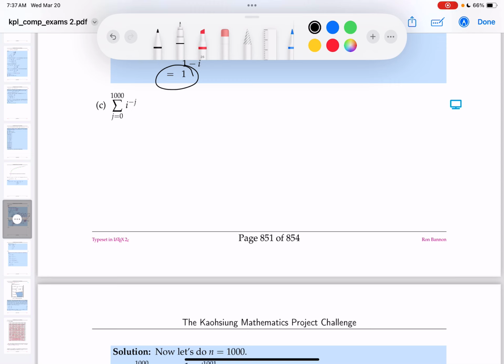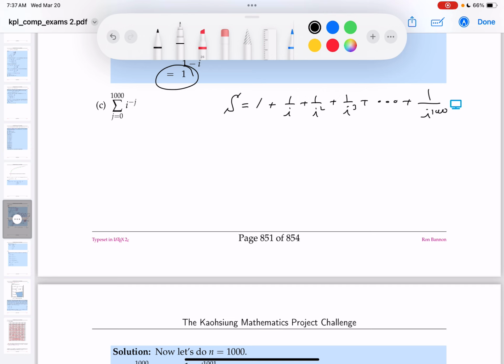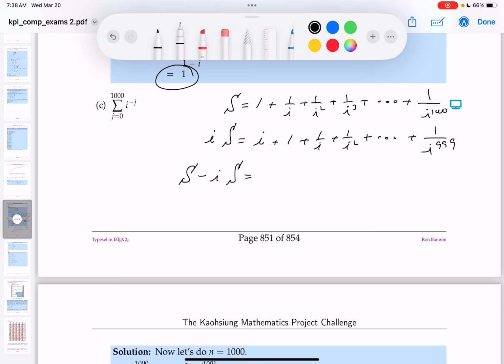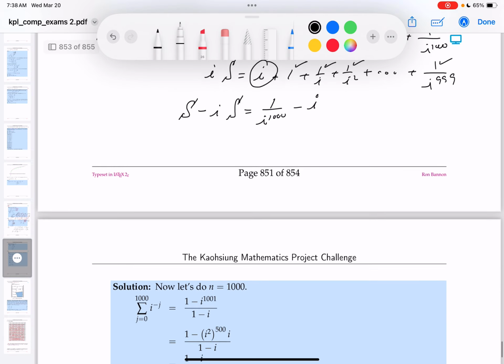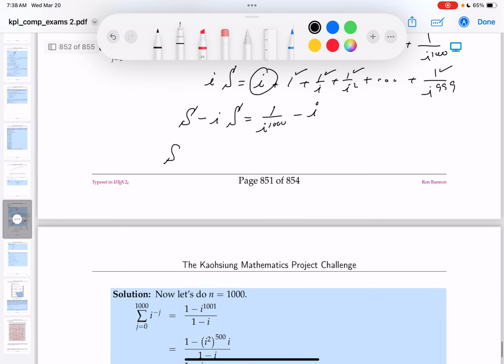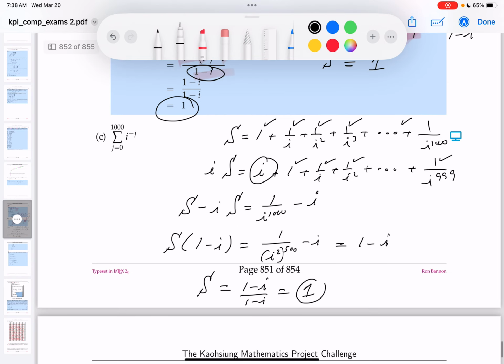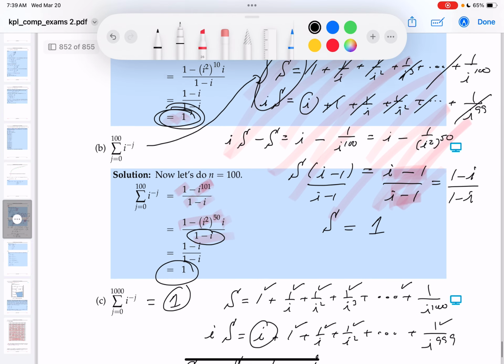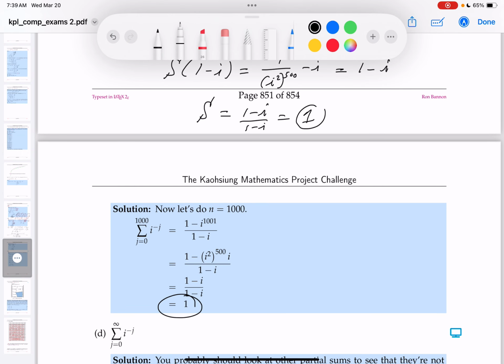pmp 03 20 2024 03